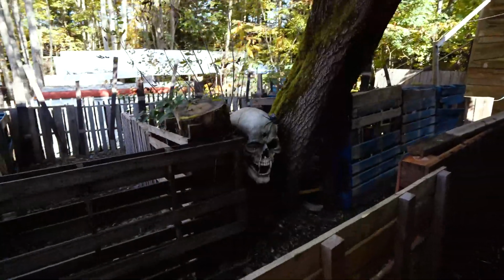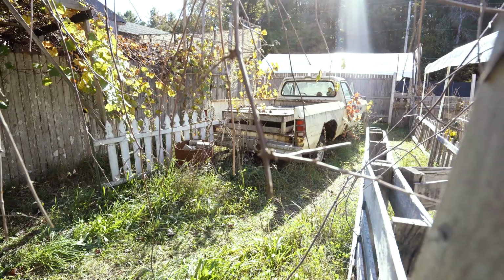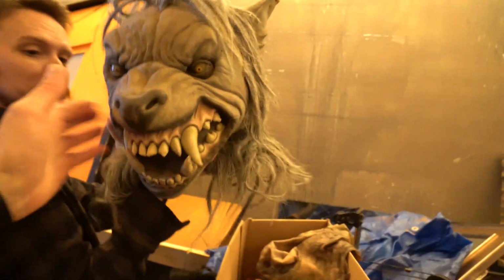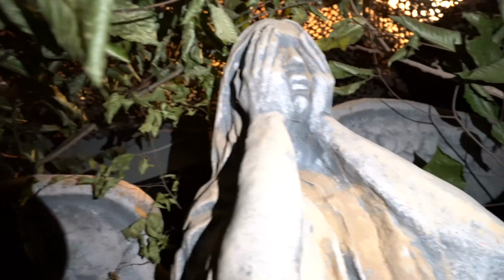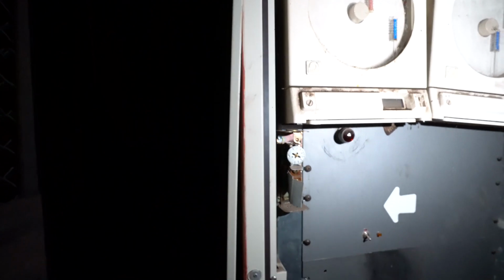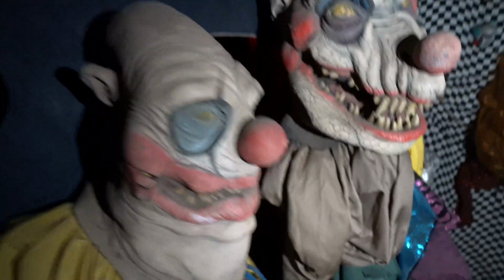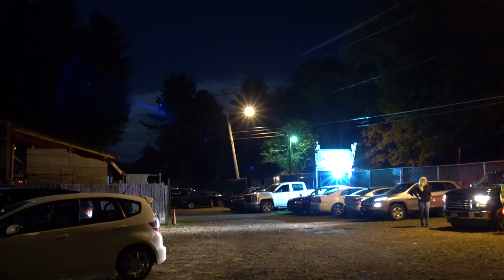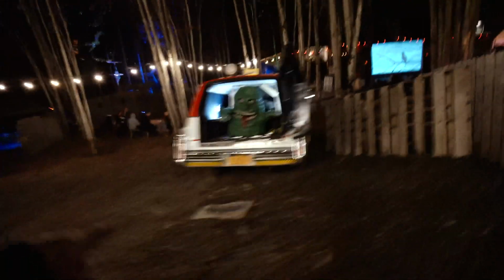Fightmare Farms - Behind the Scenes of Haunted Attraction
I go to a scary Haunted Attraction to see how they work and get a behind the scenes tour of the place. Then I get to walk through at night when they are open. check out Frightmare Farms.

Palermo, NY

VItamins + Appliances

My Camera
My Wide Lens
My Kitchen Knife